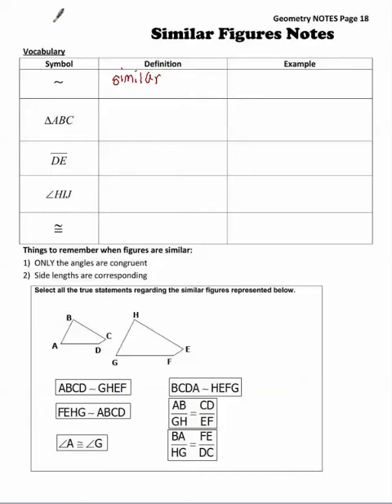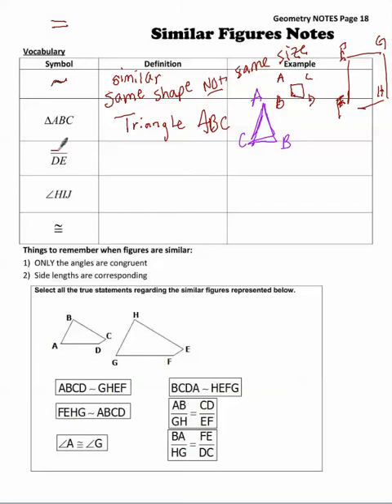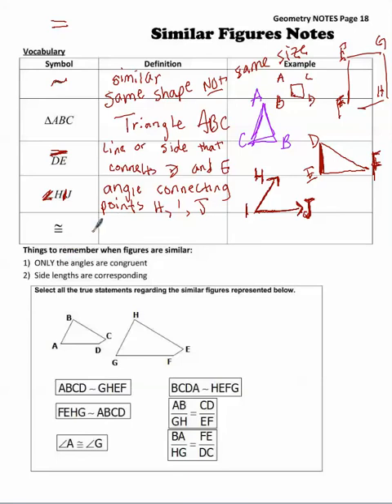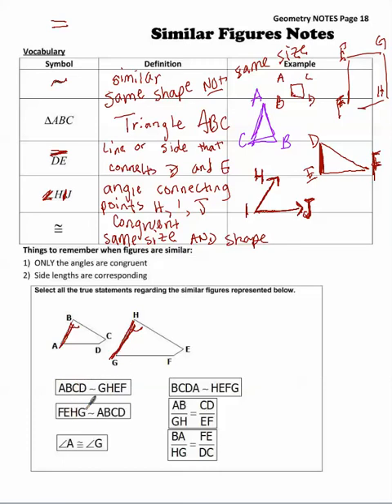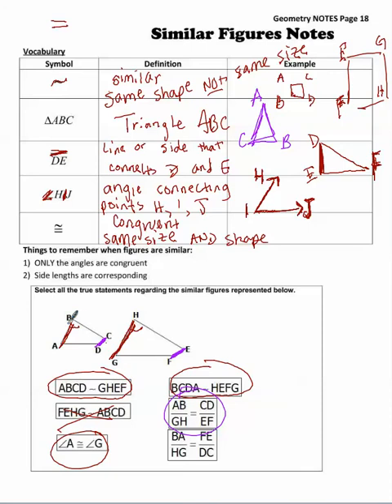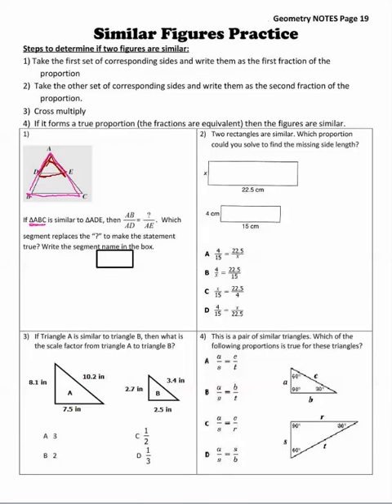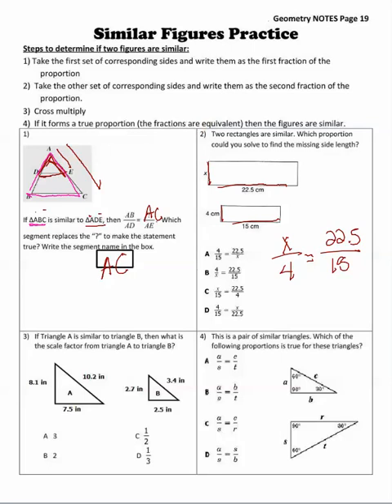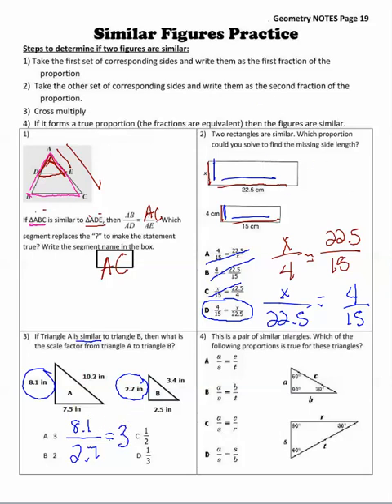M67 Similar Figures